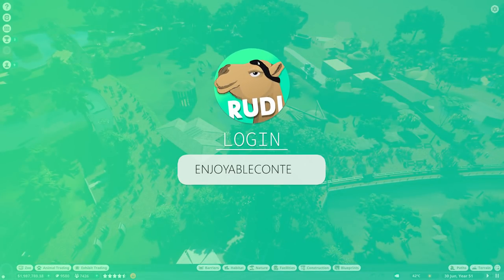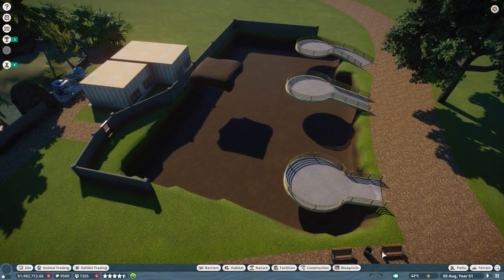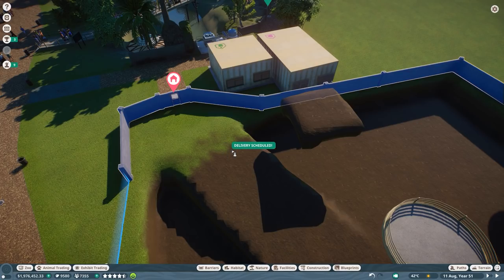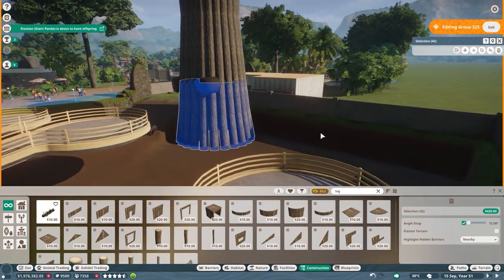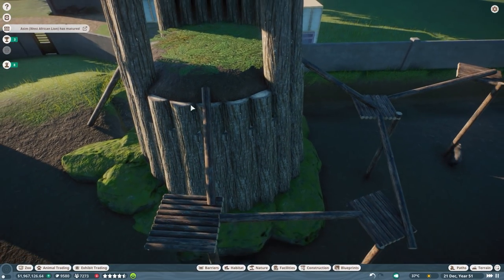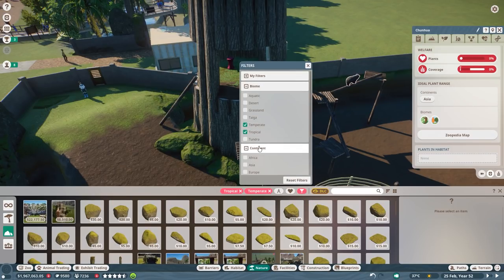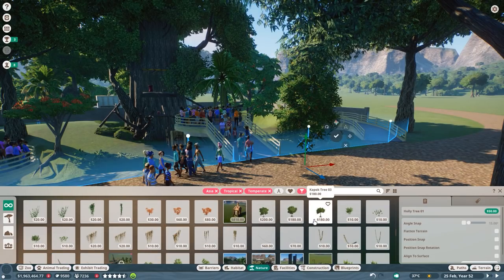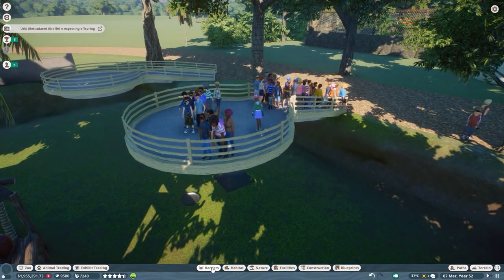Black Bear Tree House Habitat - Planet Zoo Lets Play Franchise Mode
Planet Zoo black bear, Planet Zoo Gameplay, Planet Zoo Habitat, Planet Zoo Enclosure, Planet Zoo bear habitat
After a little break we get on with some new planet zoo content. Today we are addingt a new treehouse habitat for black bears!

//Planet Zoo//

Specs:
i7 8770k
RTX 2080Ti
16GB DDR4